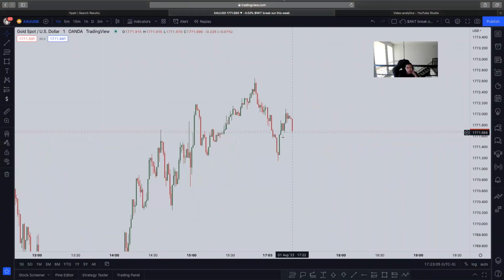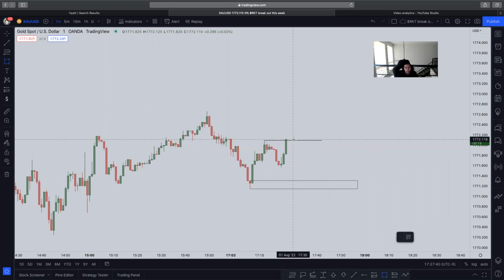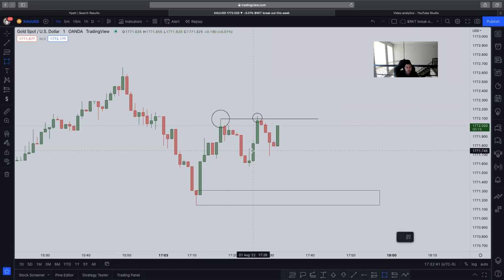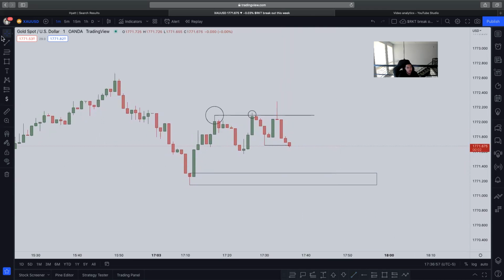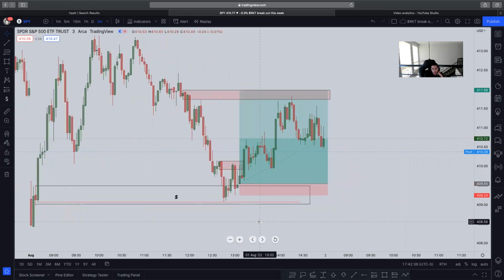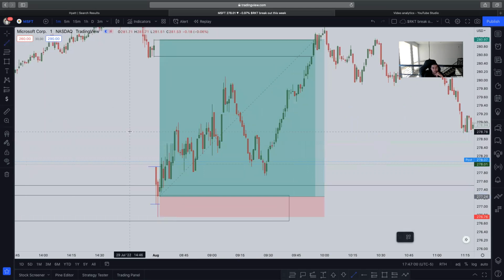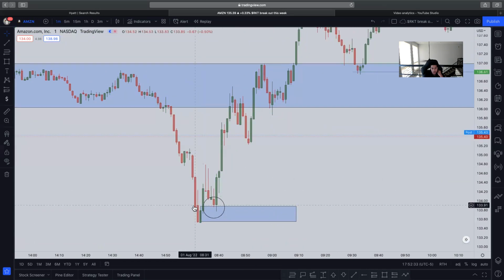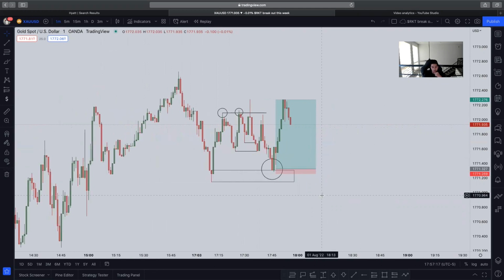UNCUT LIVE TRADING/RECAP OF 8/1 TRADES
In this video I look at XAUUSD and recap some option trades I did on 8/1.